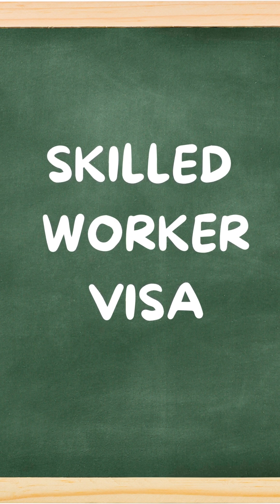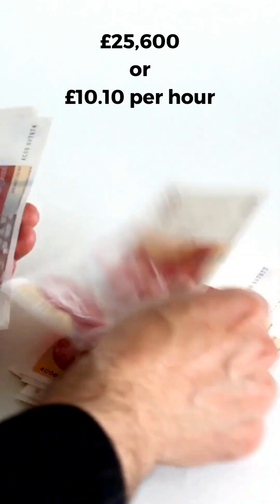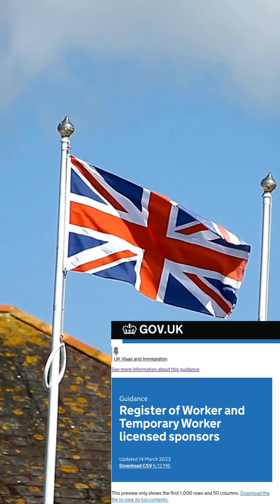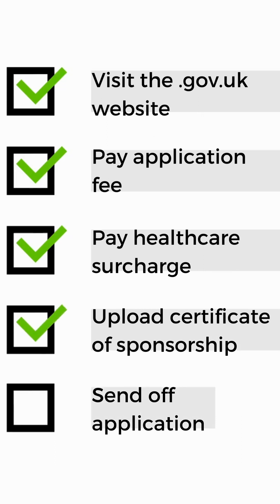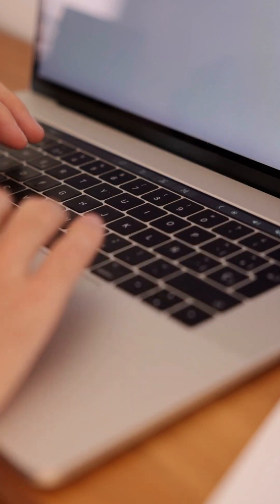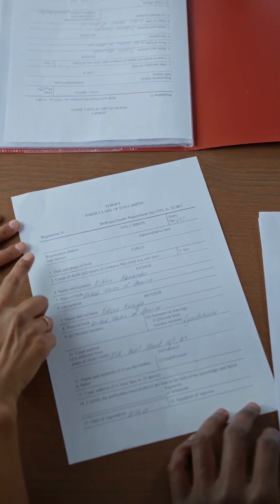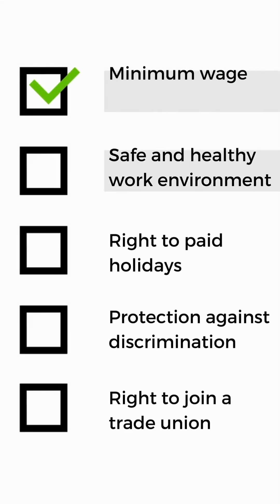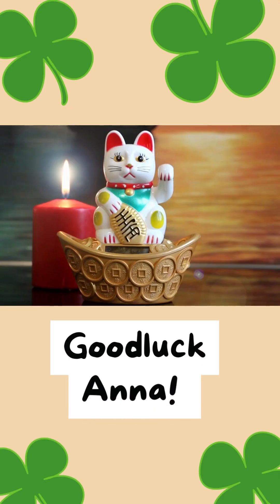Advice Centre Skilled Worker Visa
Need answers about a Skilled Worker Visa? The Advice Centre is here to help 🤝

If you need to talk to the Advice Centre, please get in touch